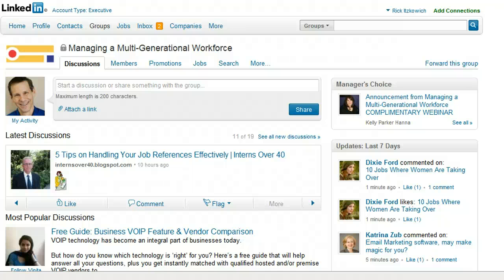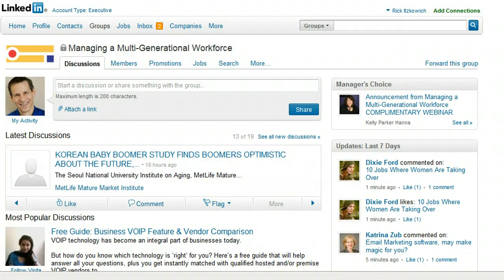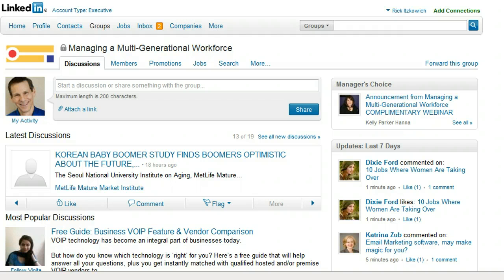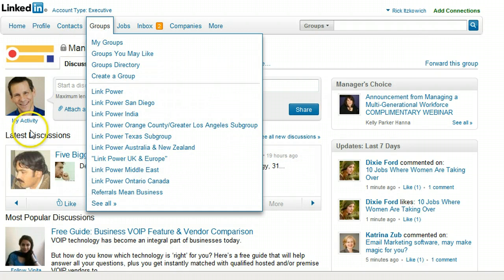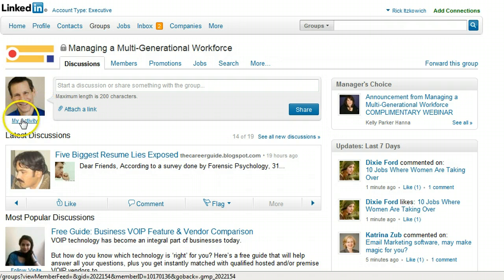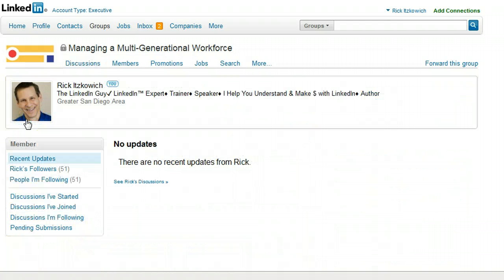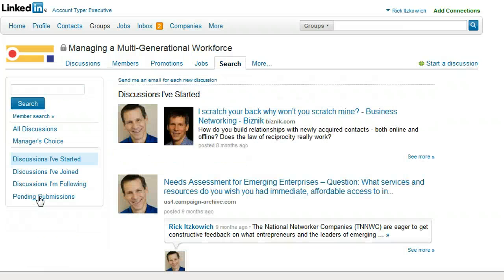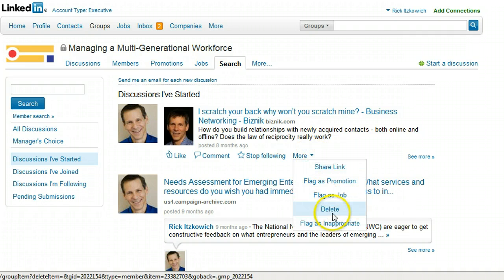How to delete a LinkedIn Discussion You Started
Deleting a LinkedIn discussion you started (Veronesa)